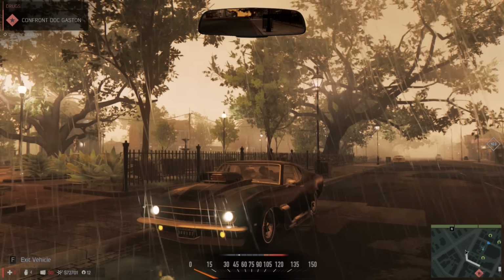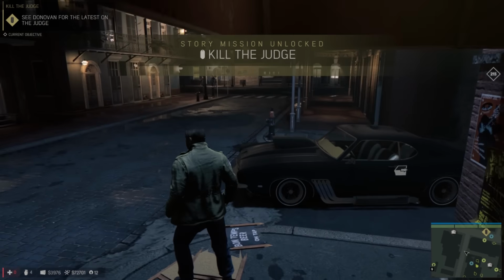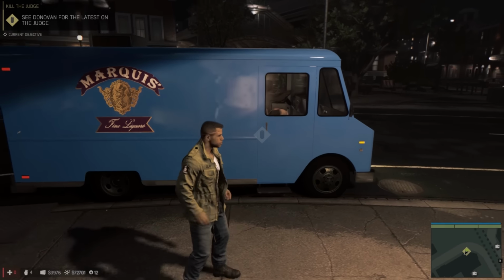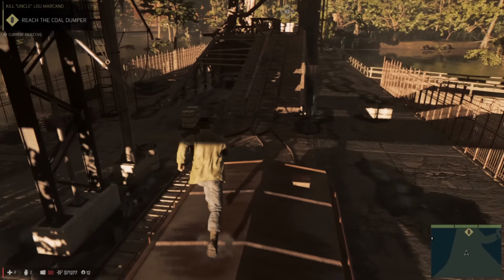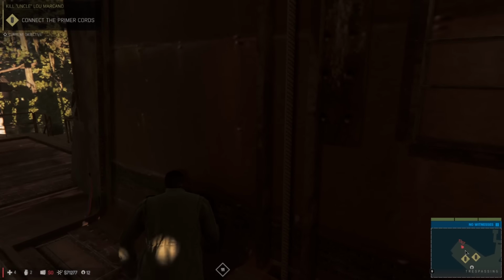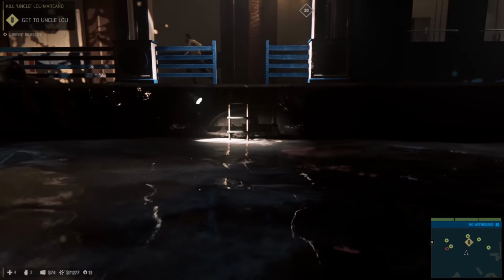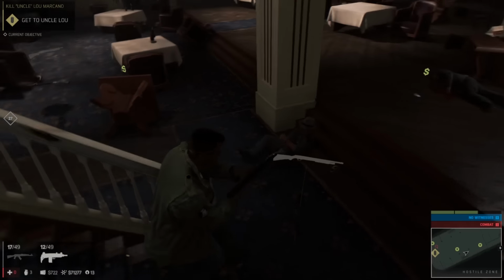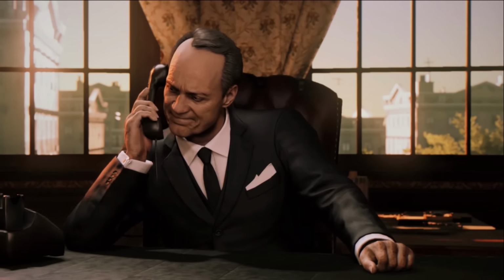Mafia 3 Early Access Gameplay Playthrough #4 - Court is in Session (PC)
BIG THANKS to 2K Games for flying me out to their headquarters to make this happen!
Check out Mafia 3 Here!

Bereghostgames
2122 West 1800 North #126
Clinton Utah 84015